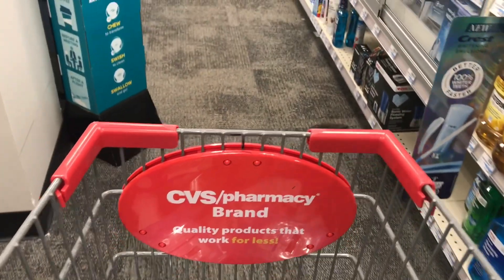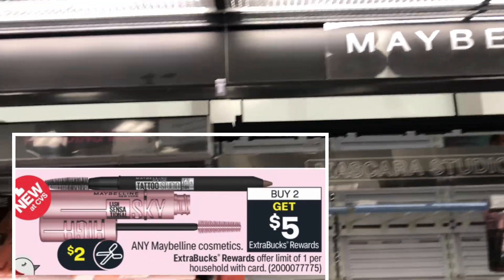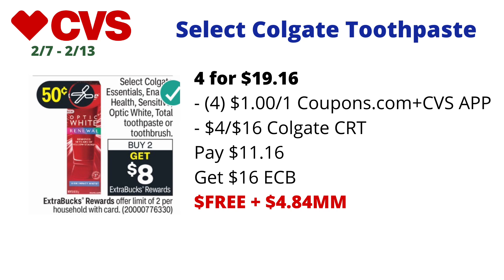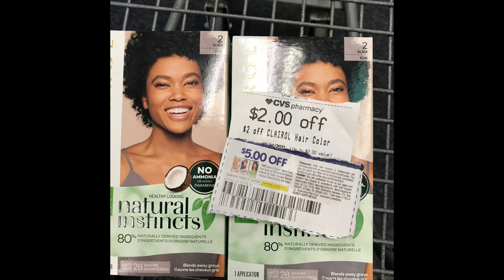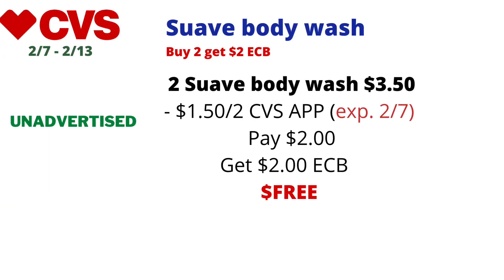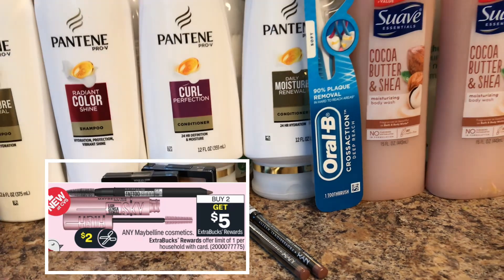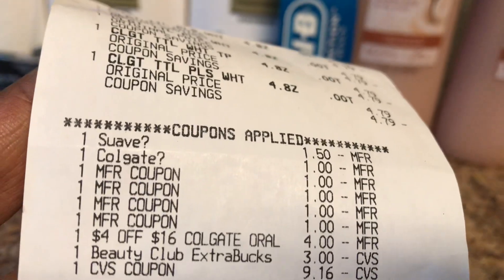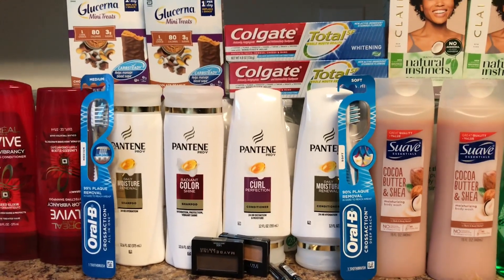CVS COUPONING HAUL | 2/7/2021 $4MM COLGATE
Here is my CVS COUPONING HAUL  for the week 2/7- 2/13. I got some FREE + MONEYMAKER deals to share with you.